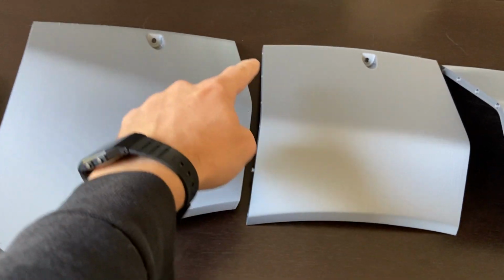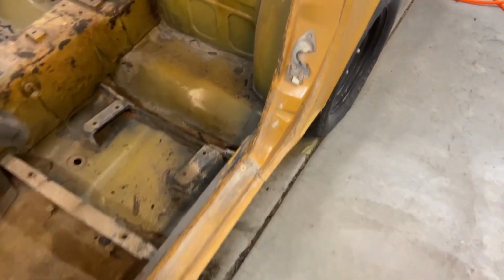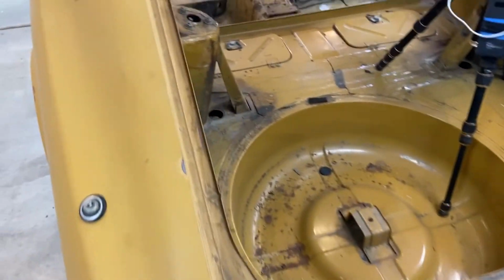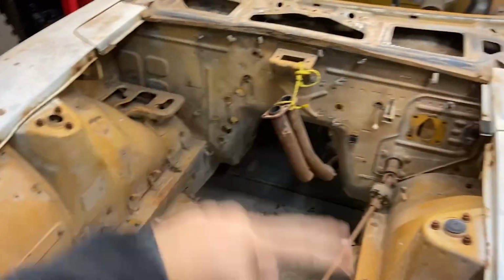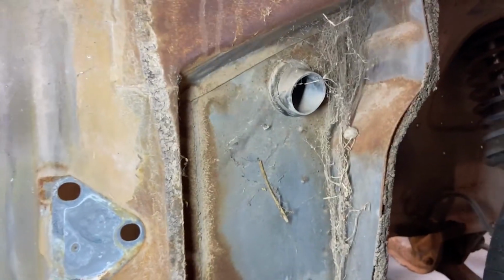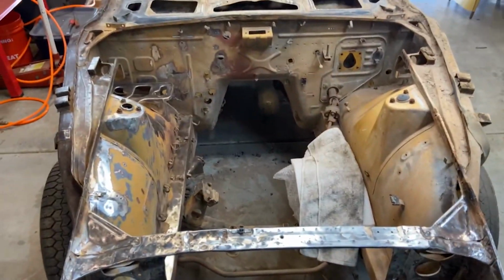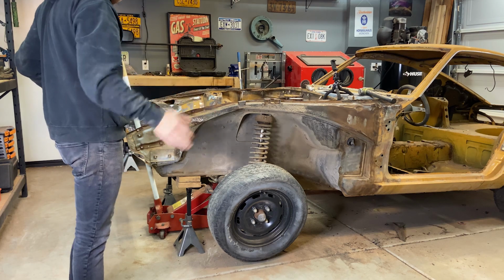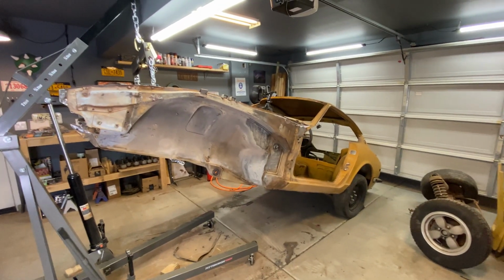Junkyard Datsun 240z - Part 7 - Paint Prep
In this episode we start the paint prep process! The last video I uploaded of the Datsun was in June. Since then, I've fixed the WRX, which is now my daily driver (videos of that on channel, and spent some time designing some custom parts for this build. I'm looking to get back to weekly uploads, so keep an eye out and turn those post notifications on!

BradBuilds

Thanks!

Music

Numbered Sounds - Synthy
Numbered Sounds - Keanu